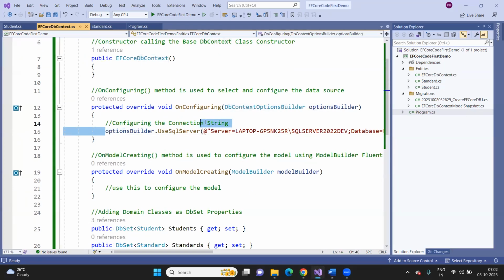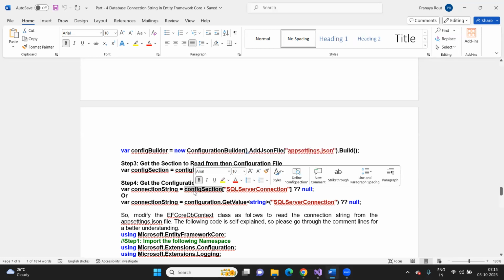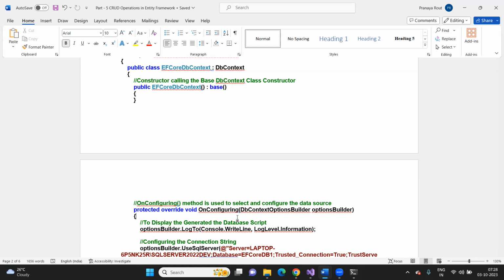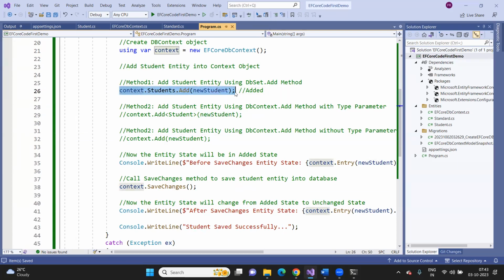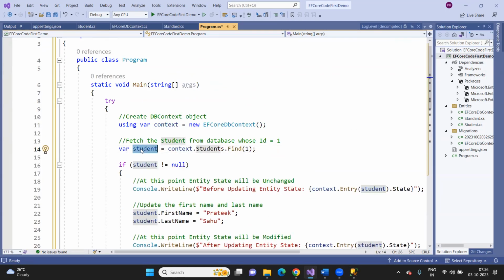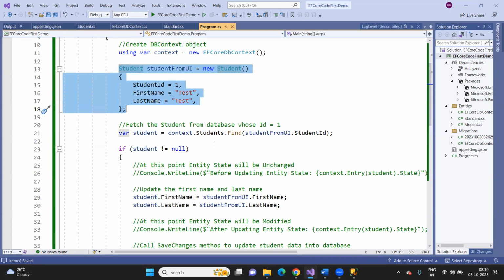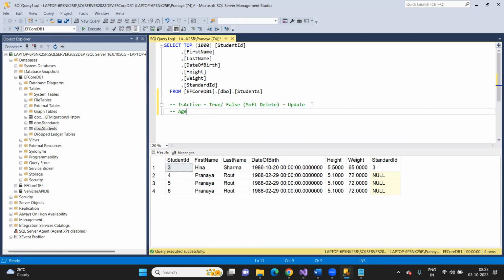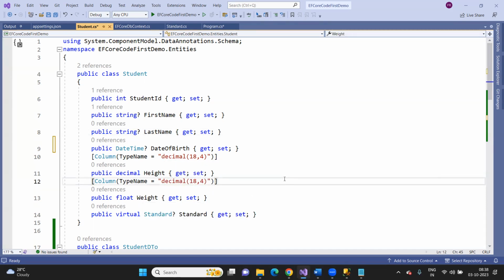CRUD Operations in Entity Framework Core | Day 2 | By Pranaya Rout | Dot Net Core Tutorials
CRUD Operations in Entity Framework Core | Day 2 | By Pranaya Rout | Dot Net Core Tutorials | EF Core | Online Training

CRUD Operations in Entity Framework Core (EF Core):
CRUD Operation means we need to perform Create, Retrieve, Update, and Delete Operations. To perform the Insert, Update, and Delete operations in Entity Framework Core, we have two persistence scenarios, i.e., connected and disconnected.

The same DbContext instance retrieves and saves the entities in the Connected scenario. On the other hand, the DbContext instance differs in the disconnected scenario (One DbContext instance retrieves the data, and another DbContext instance saves the data into the database).

An entity that contains data in its scalar property will be either INSERTED, UPDATED, or DELETED, based on the State of the Entity. The Entity Framework Core API builds and executes the INSERT, UPDATE, and DELETE SQL Statements for the entities whose Entity State is Added, Modified, and Deleted, respectively, when the SaveChanges() method is called on the DbContext instance.